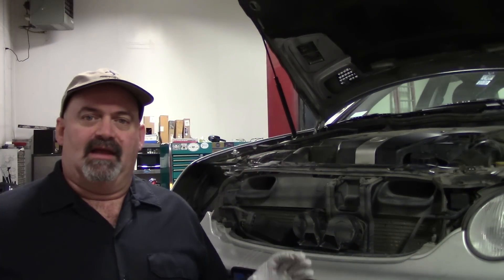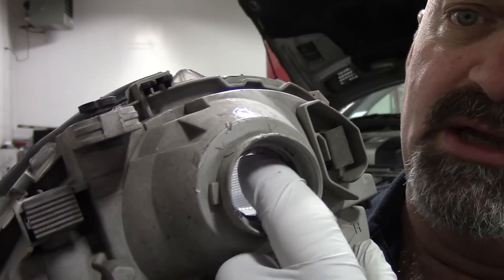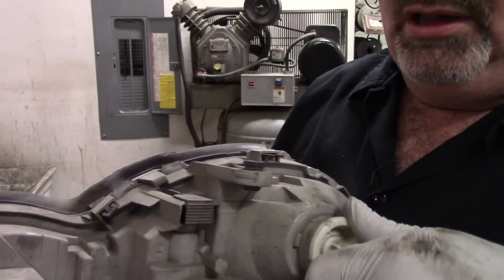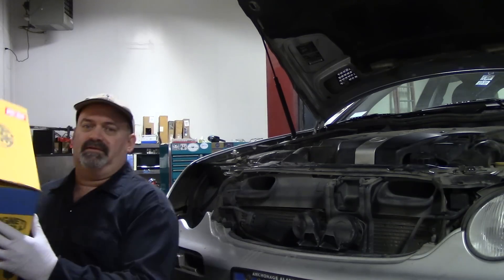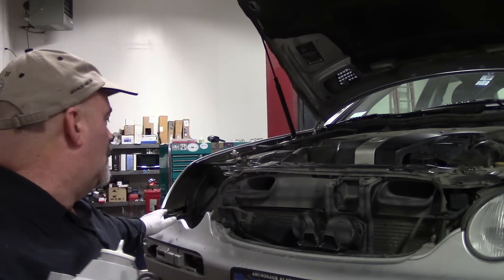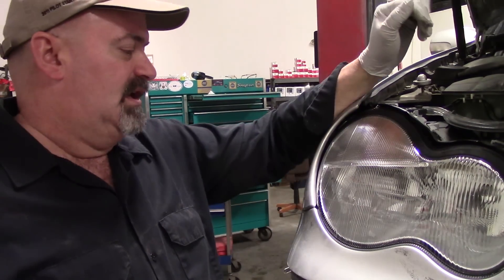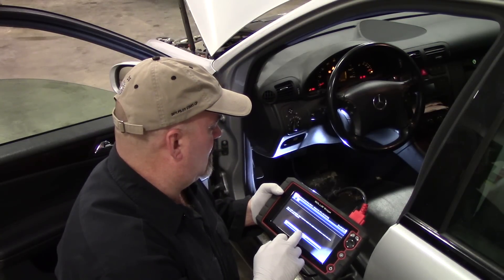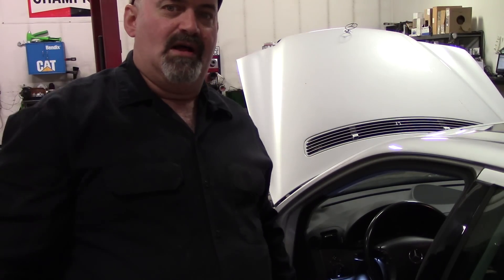Mercedes-Benz Front Turn Signal Wont Function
In this video I show a common issue with many Mercedes-Benz models including C240, C320 and other model Mercedes-Benz vehicles around the 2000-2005 year models that have malfunctioning front turn signals. I discuss replacement parts souring tips as well as the service bulletin regarding this issue and its repair. The service bulletin referenced is MB# P-B-82.10/195F